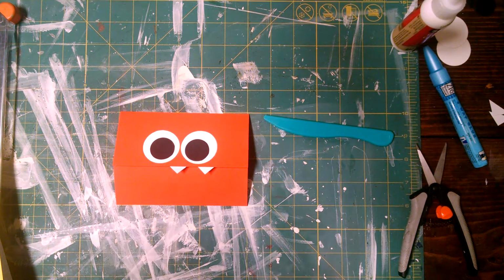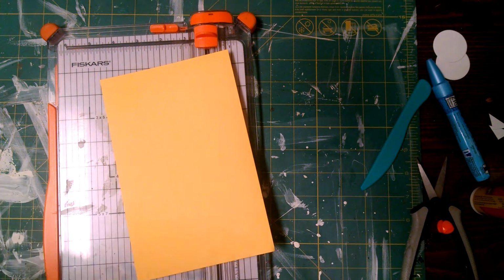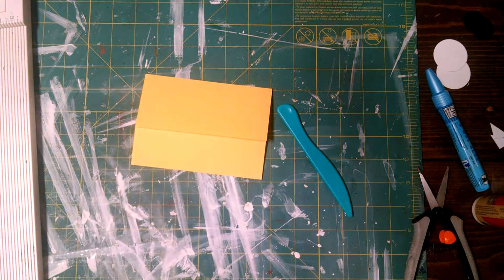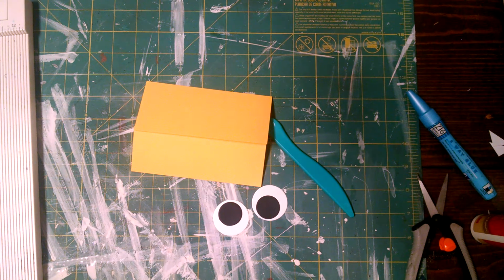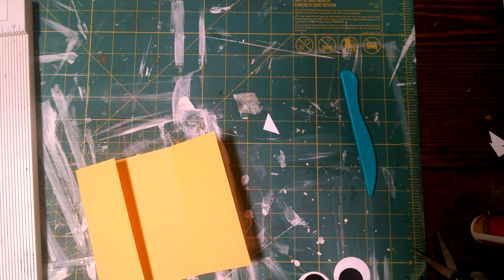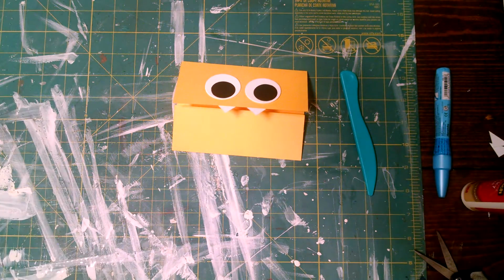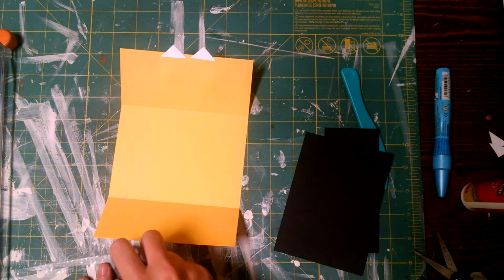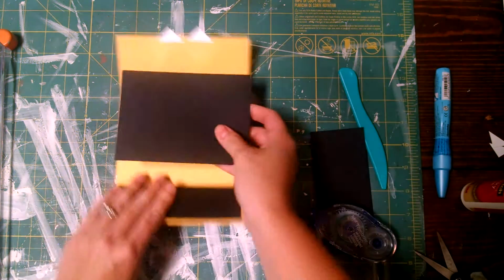lovefallart monster invitation tutorial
Monster invitation made out of cardstock.
Finished size 5 1/2in x 4.
Card base cut the cardstock to 5 1/2in x 8 1/2in. Score at 2 1/2in and 6 1/2in.
Inside mat sizes:
5 1/4in x 2 1/4in
5 1/4in x 3 3/4in
5 1/4in x 1 3/4in
Circle eyes: sizzix die circle #2
White circle 1 1/2in
Black circle 1in